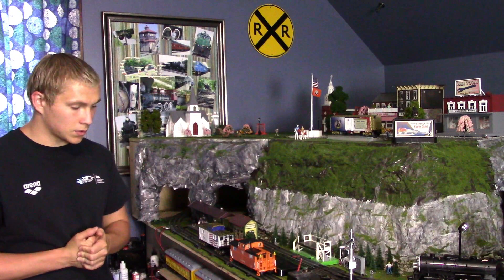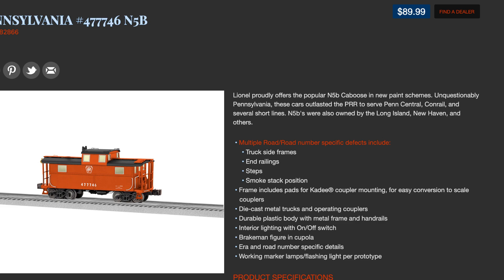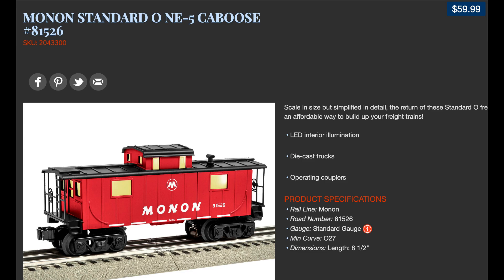O Gauge Vs. O Scale! What's The Difference? (EXPLAINED)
In this quick video, I again discuss the difference between O Gauge and O Scale by using two N5B Model Cabooses! One is O Gauge and the other one is O Scale! If you want to know the difference between O Gauge and O 27, I highly recommend Carson's explanation.

Timeline:
0:00 - Intro and History
1:58 - Visual Comparison
3:22 - Price Comparison

Thank you for choosing to watch my videos! If you want to see more, click these links!